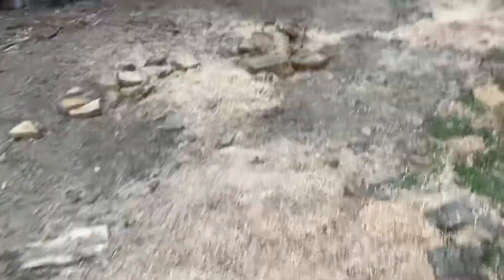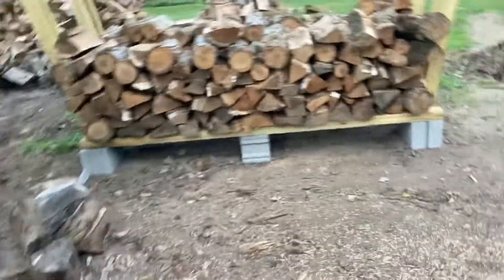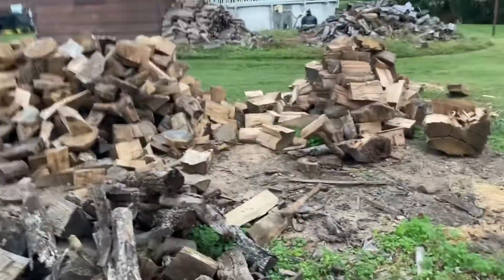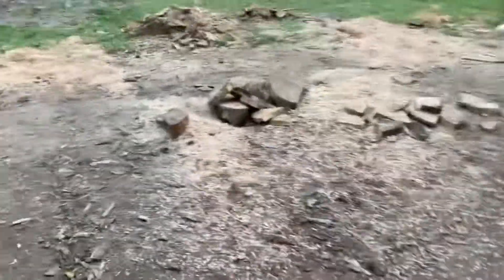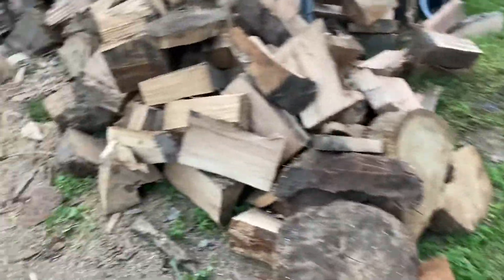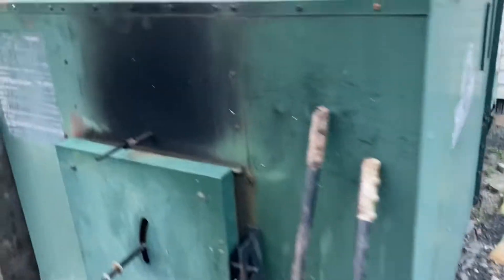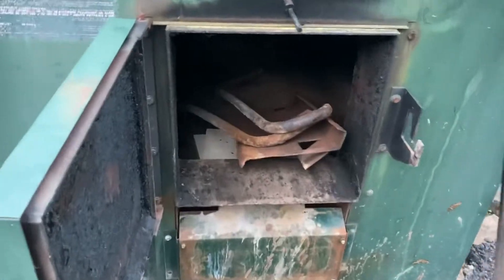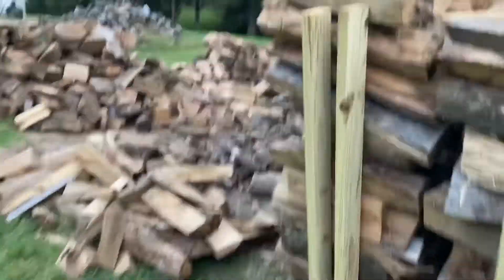Getting wood split for the Sure Flame 6000